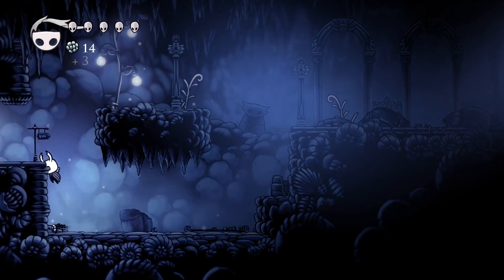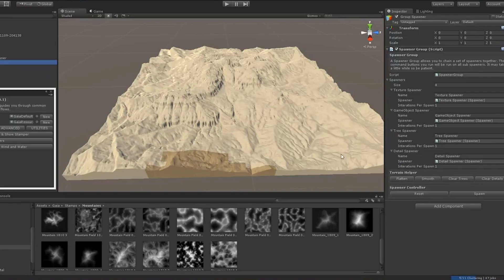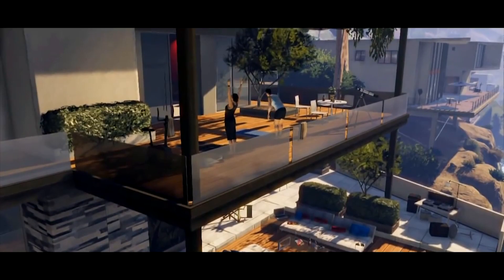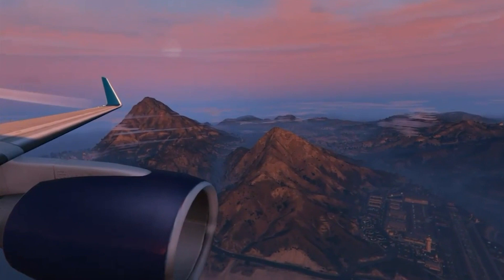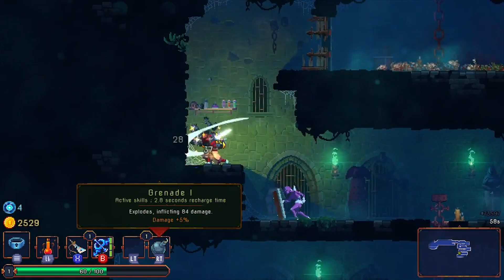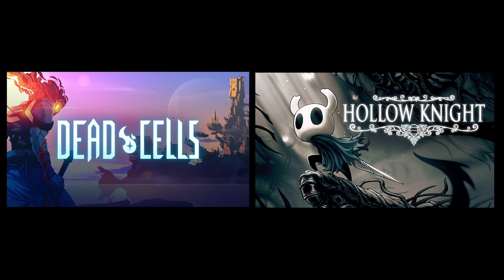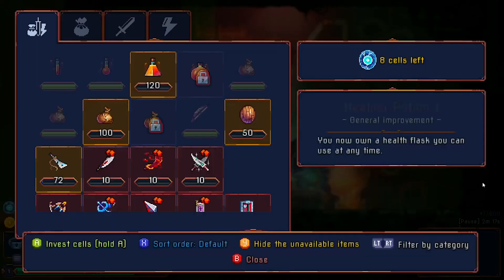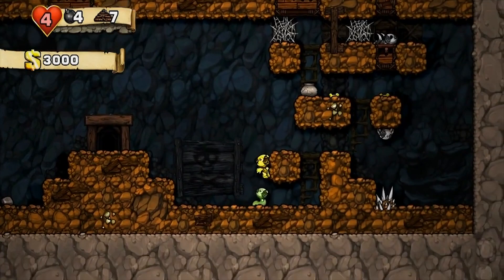Different Ways of Making Levels for your Games! | Game Quest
The first episode of Game Quest is finally here! Let's talk Level Design, generation of levels, procedural generation, and more!

● Show Notes